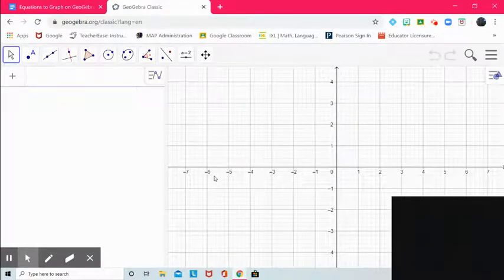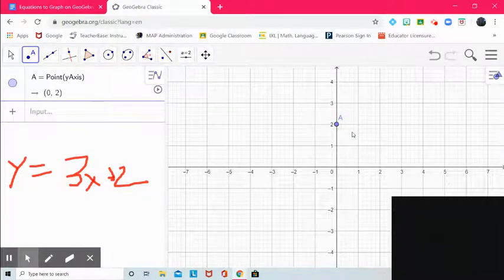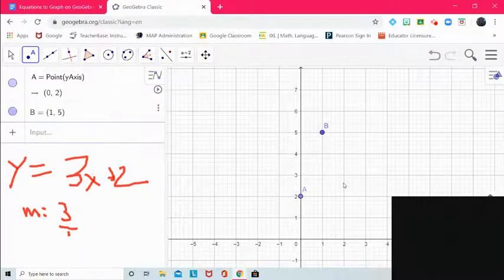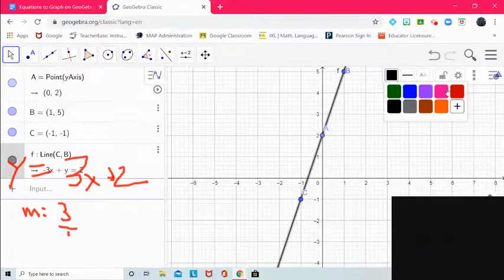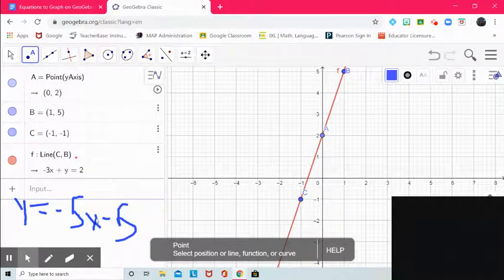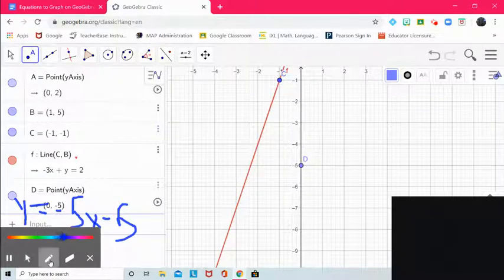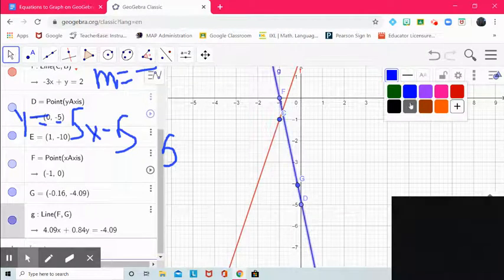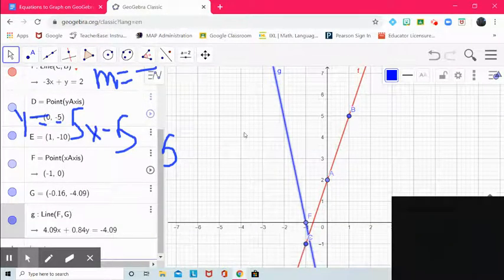Graphing Slope : Apr 13, 2020 1:54 PM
Graphing Slope using GeoGebra